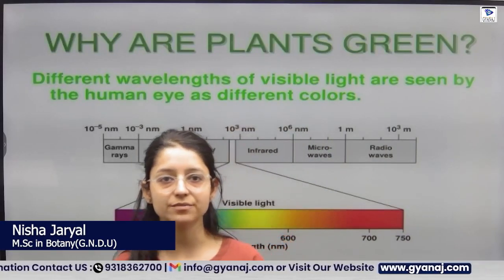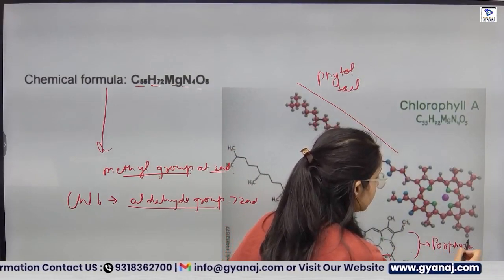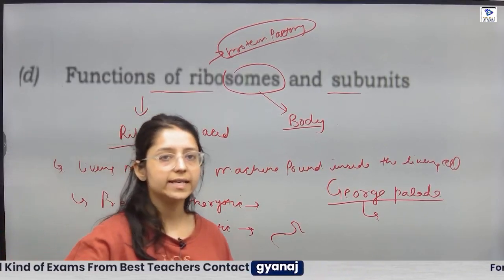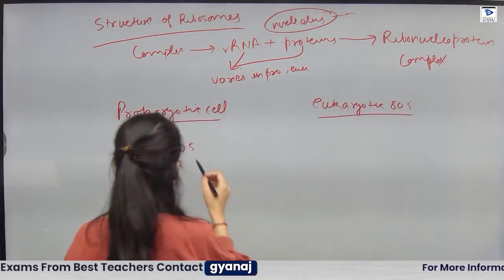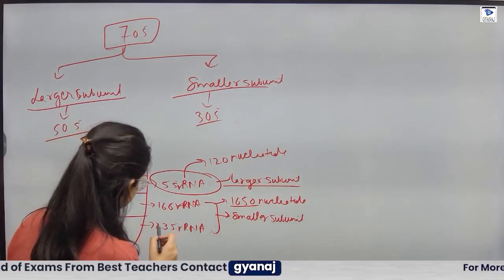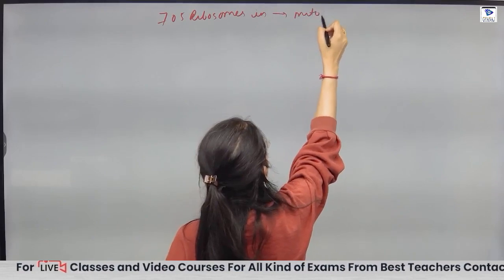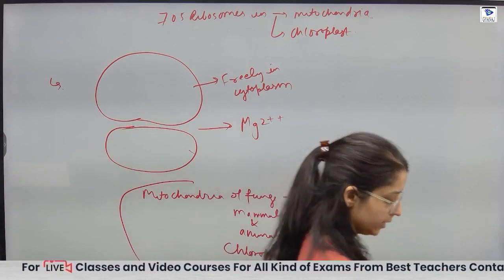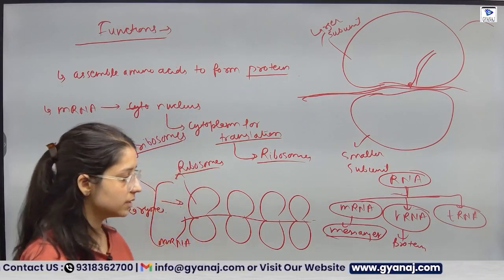Botany Optional for UPSC: Understanding the Chloroplast Structure | Gyanaj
Welcome to Gyanaj, your go-to destination for mastering Botany for UPSC exams. In this comprehensive video, esteemed faculty Nisha Jaryal, M.Sc in Botany from G.N.D.U, delves into the intricate structure of chloroplasts. From thylakoids to stroma, she elucidates every aspect with clarity and precision, ensuring a thorough understanding for aspirants. Whether you're a beginner or aiming for in-depth knowledge, this session caters to all levels. Don't miss out on this invaluable resource to ace your Botany optional subject.